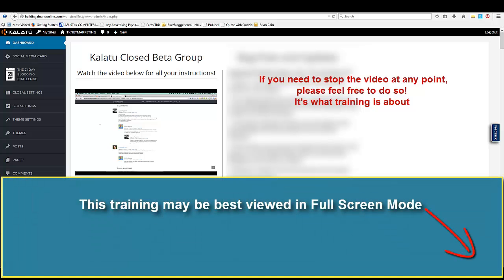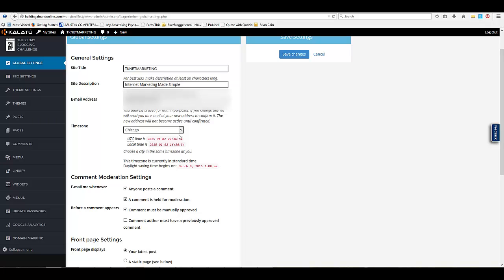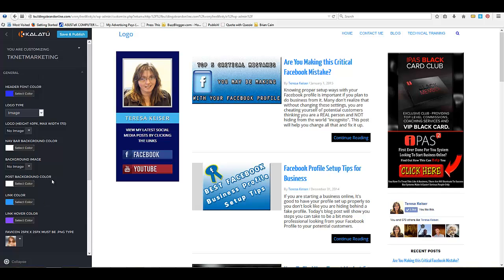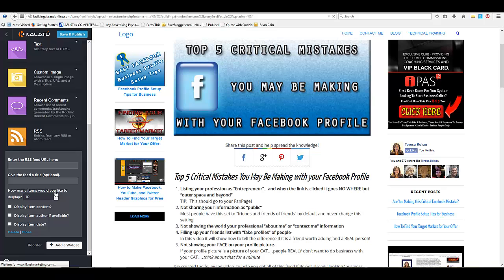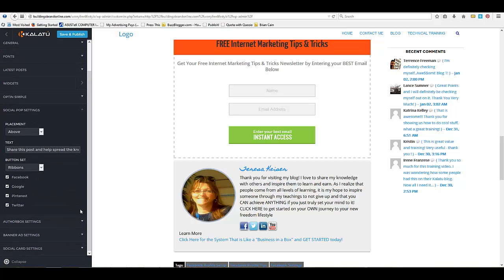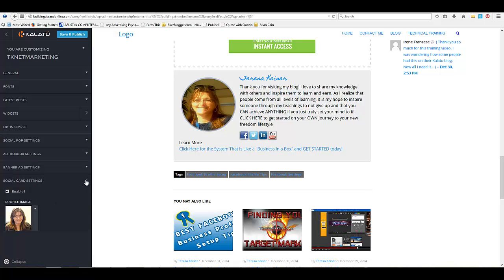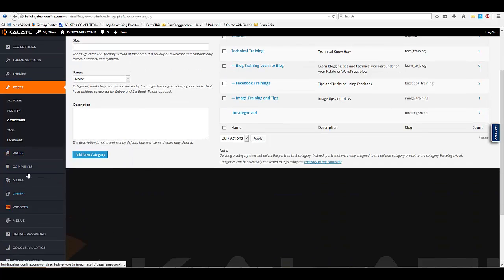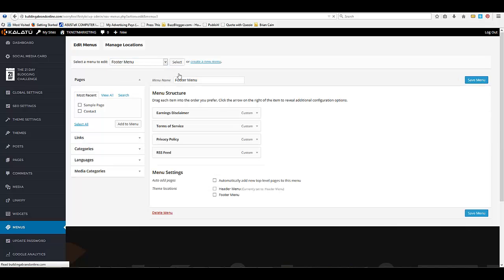How to Set Up Kalatu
Basic set up of your kalatu blog. Part 1 of several videos available on Kalatu Setup
If you don't have kalatu yet, you can get it